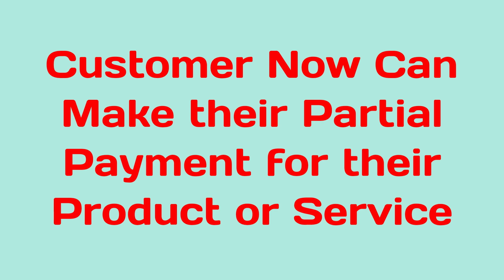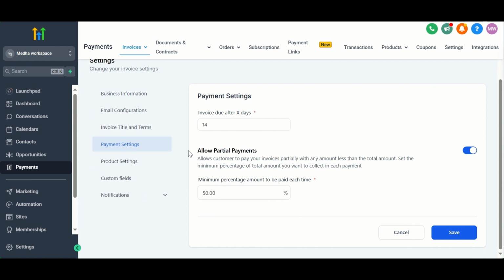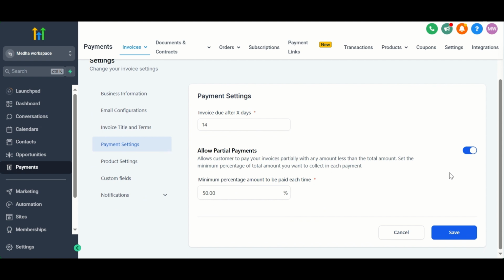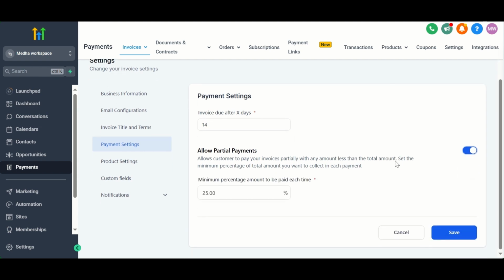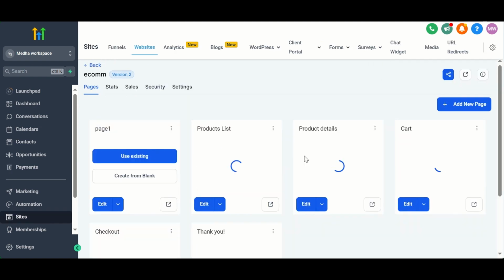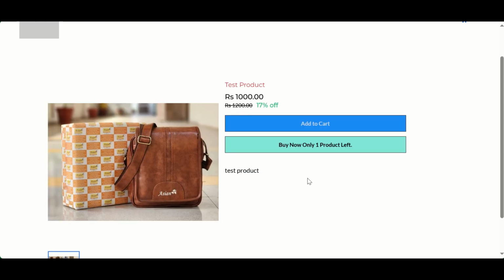How to use Partial Payment feature in invoice in Go High Level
1) Check your Spam Folder
2) If it isn’t there, follow these steps: